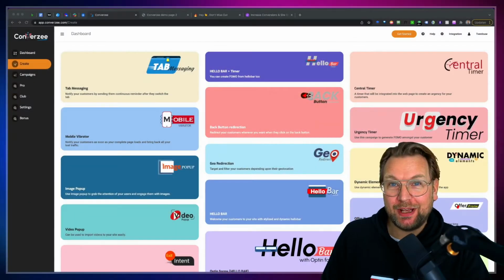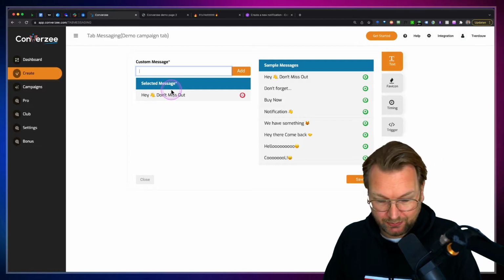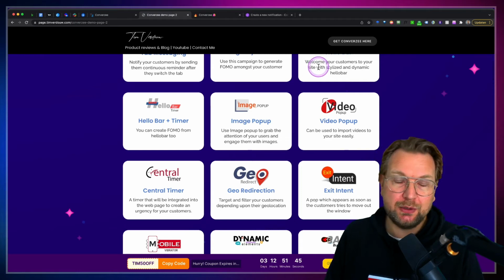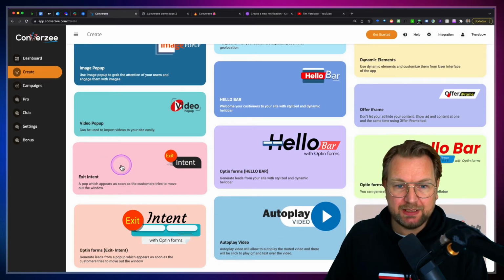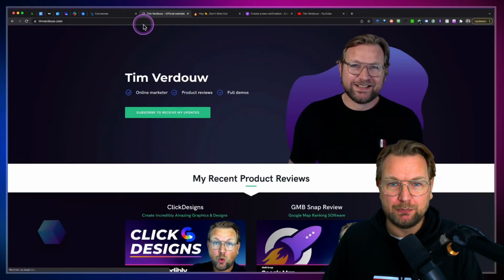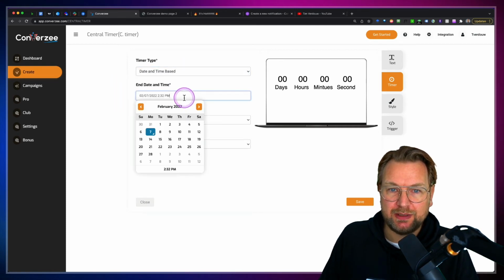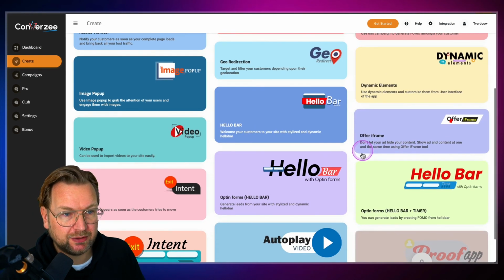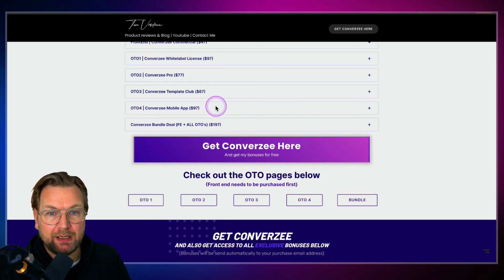Converzee Review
Review & Bonuses

EXTRA BONUS: I'll give you free access to 24 EXTRA conversion tools when you pick up Conver Zee through my link. See the details on my page.

Q&A

Q. Does The Software Work On Windows & MAC?
YES! It is a 100% cloud-based solution, meaning it’ll work on any operating system. All you need is an internet connection to use the app. Nothing to install, nothing to update - it works perfectly right out of the box.

Q. Is Step-By-Step Training Included?
YES - it comes with step-by-step video training walking you through the entire process right from creating your first campaign with each tool to getting results (yes, this also includes how to sell your Converzee for top dollar!).

Q. Does It Also Work On Mobile Phones?
YES! The it works on smart phones and smart devices (IOS and Android). This means you can even make changes to your campaigns on the fly.

Q. Will the tools be updated in the future?
Definitely! We’re committed to ensuring that all of the included tools are continuously updated by our team of developers and programmers. You get all future updates for free, with no additional costs!